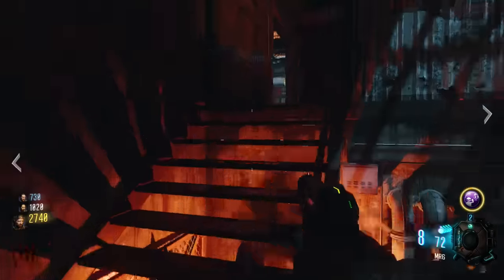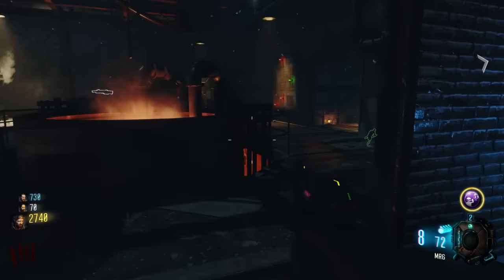Black Ops 3 Zombies "SECRET EASTER EGG STEP" Gameplay Image! THE GIANT NEW "Easter Egg" COMPLETED?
Call of Duty Black Ops 3 Zombies THE GIANT has some NEW Black Ops 3 Zombies THE GIANT "EASTER EGG STEPS" that involve teleporting with a monkey bomb and a hellhound to activate the lights on the panel of The Giant! THE GIANT "Secret Easter Egg Gameplay Image" HERE!

Here at Matterz, you will find Call of Duty Black Ops 3 Leaked News and Information! Thanks!

Thanks for reading my new description and I hope you continue to enjoy my new CoD videos everyday!